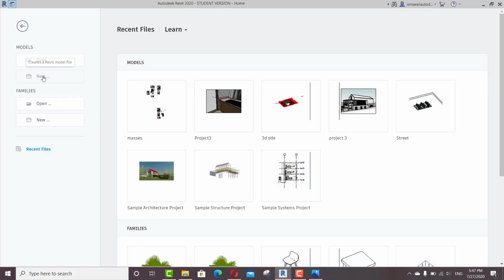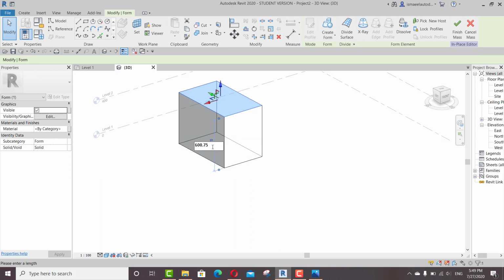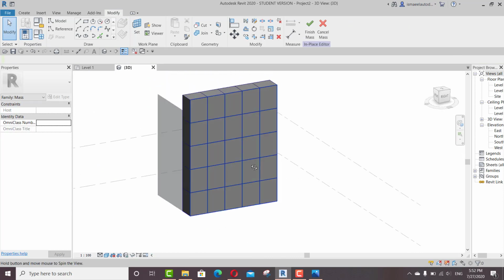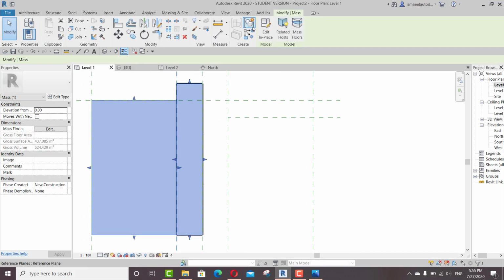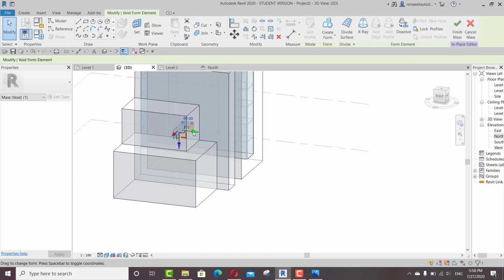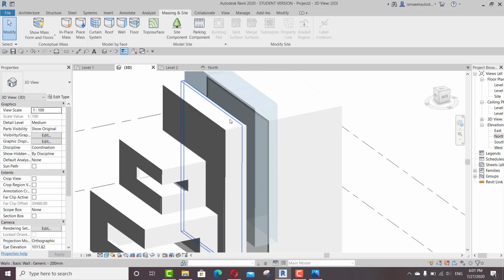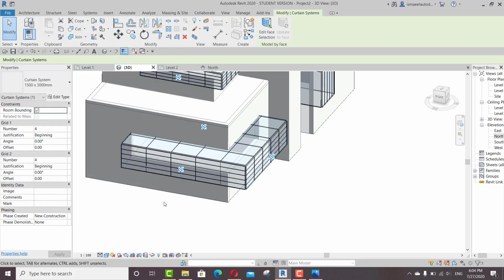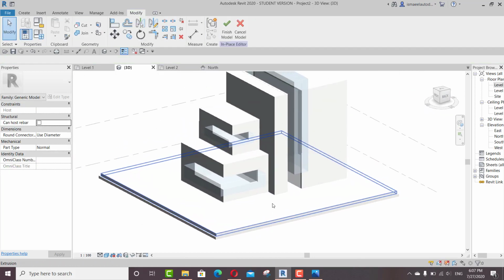Modern Concept With I Design